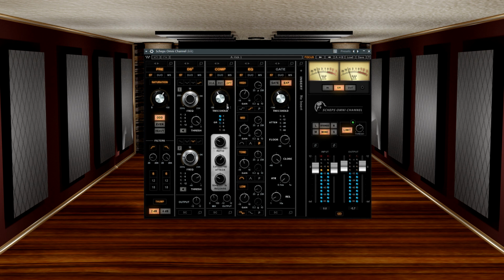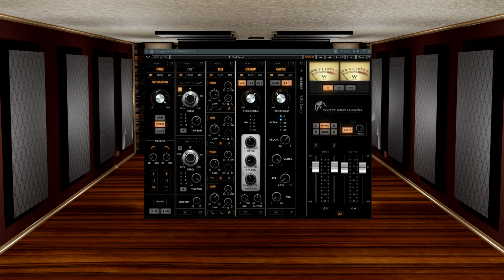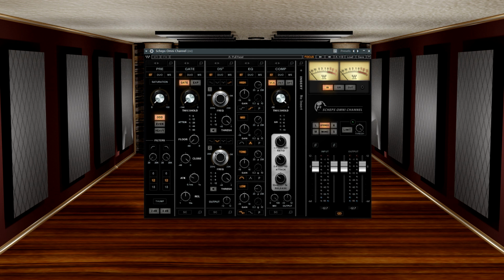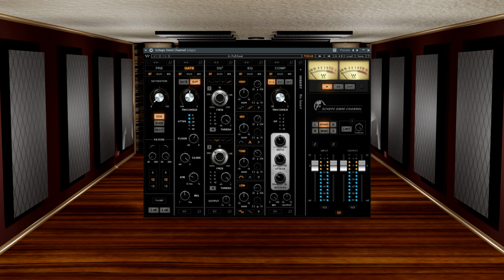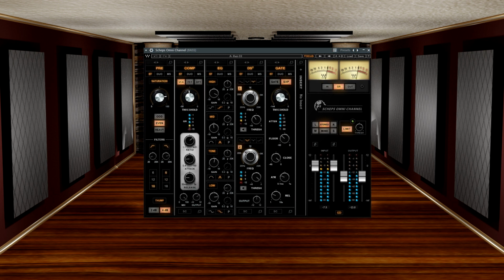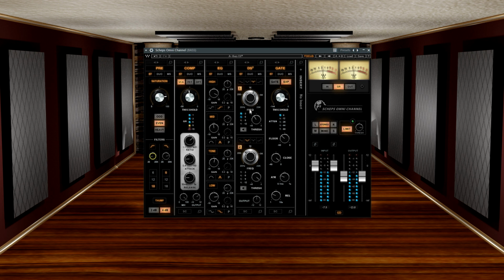[VST Review]: Scheps Omni Channel(by Waves)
My review of Waves Audio's Scheps Omni channel plug-in. Combining a Preamp, Compressor, Eq, Desser and Gate/Expander into one plugin with the ability to arrange the modules in any order and with some extra functions not found on any other channel strip plugin this one is sure to be a goto for many, get it